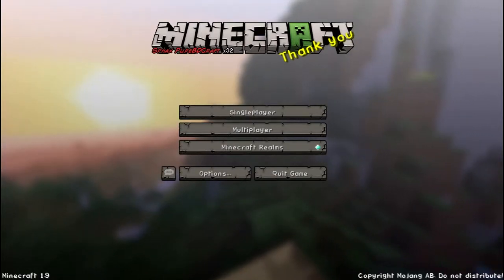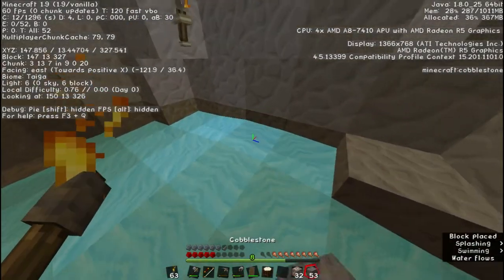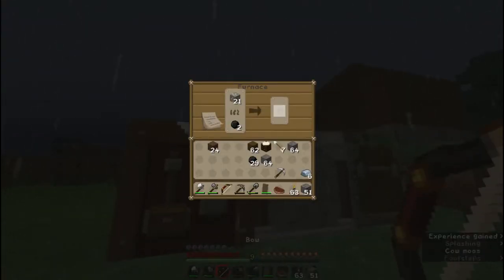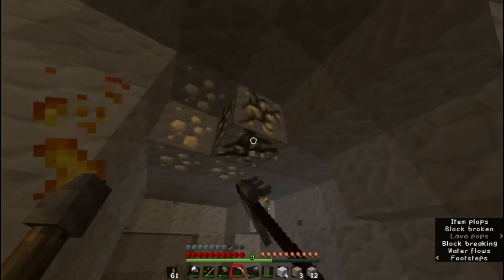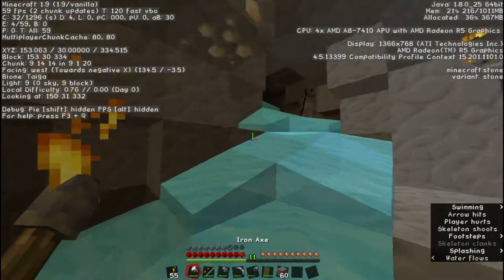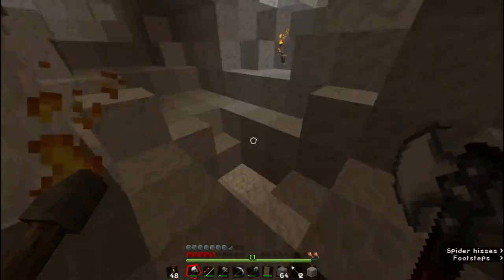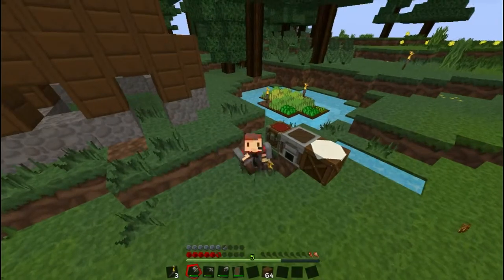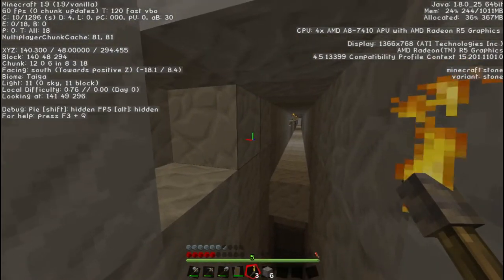Minecraft | Solo Survival #2 LATEST UPLOAD EVER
Thumbnail edited by Jackson
Outro Music
Glaze-Pixel Rush by woodentoaster